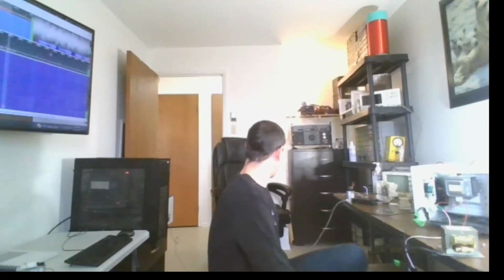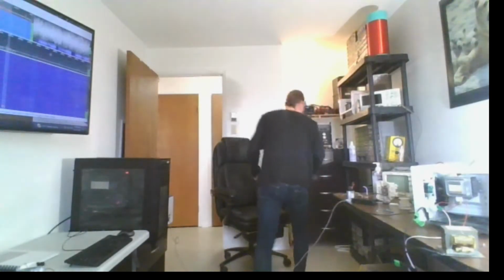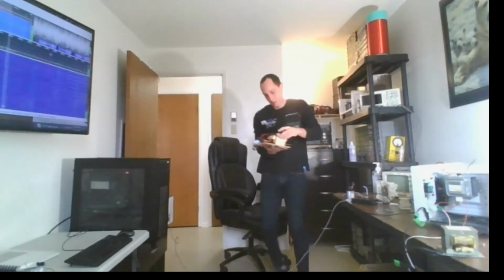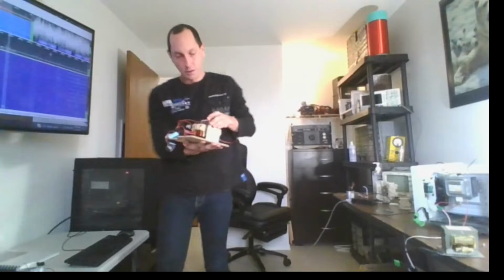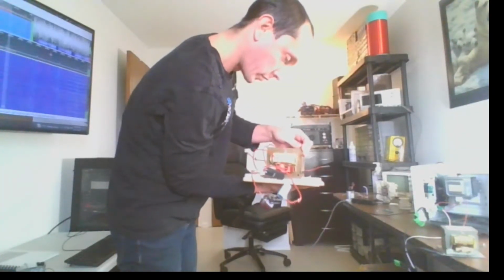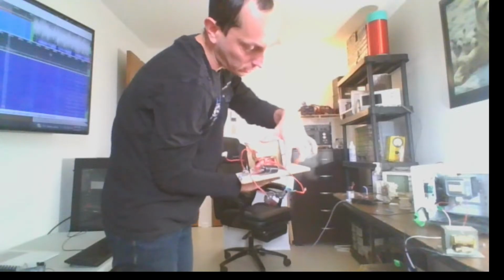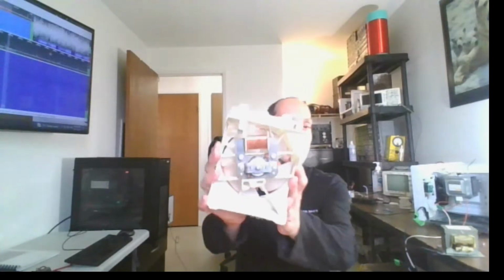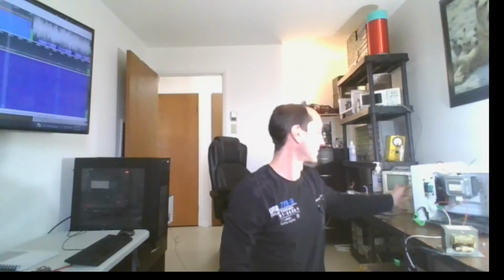Live Chat PEG Cells and Misc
Since folks like the PEG cells just a random talk about them and misc observations and live conversations as the ideas/questions get asked.